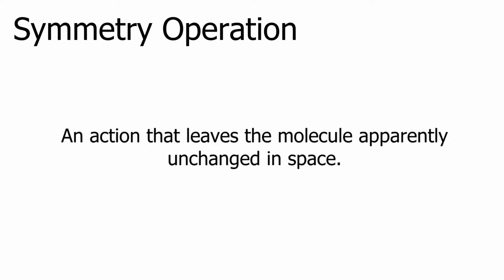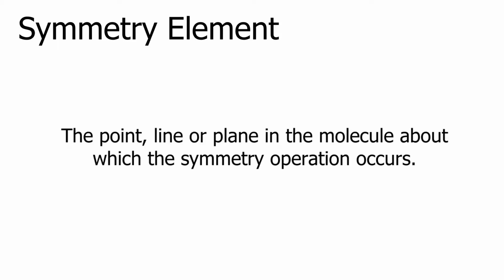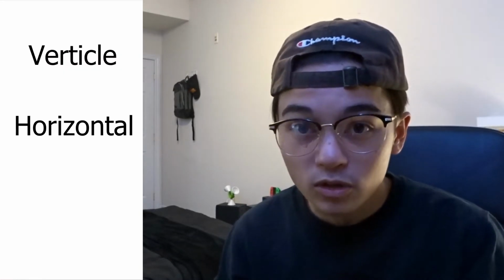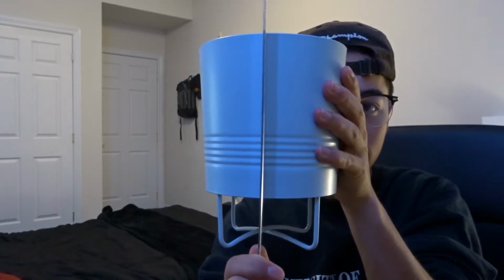Symmetry Elements, Point Groups & Operations